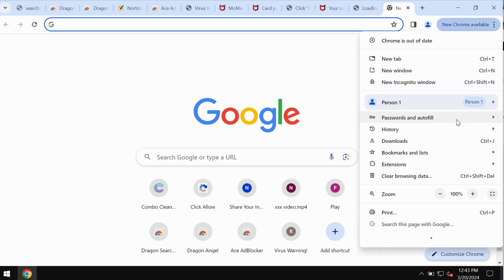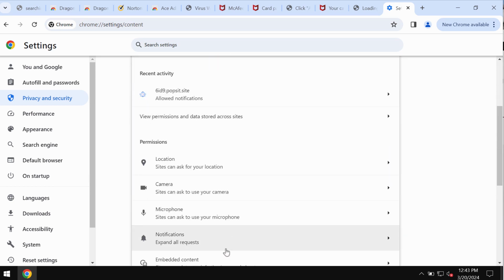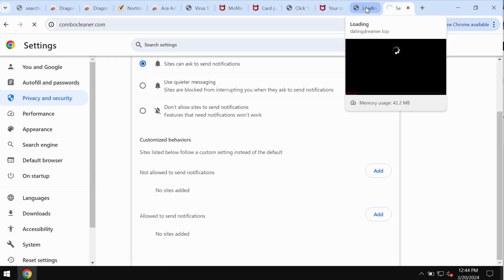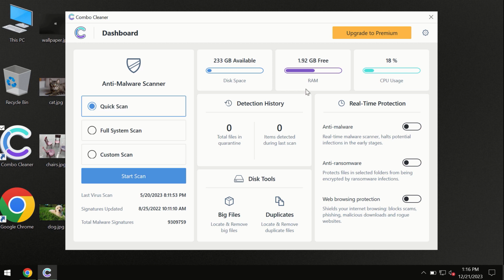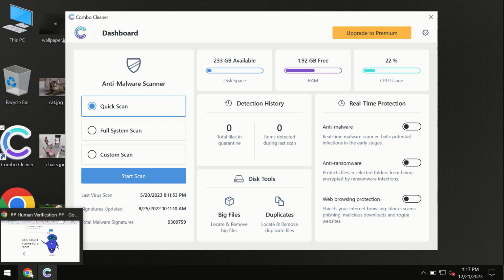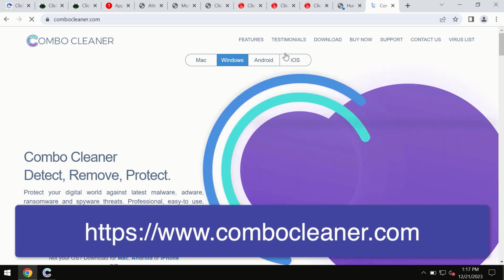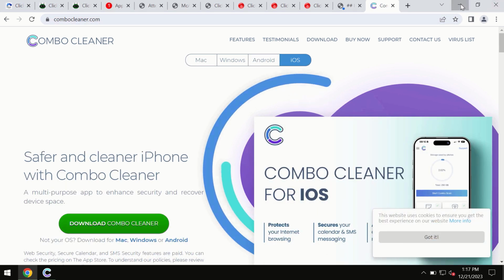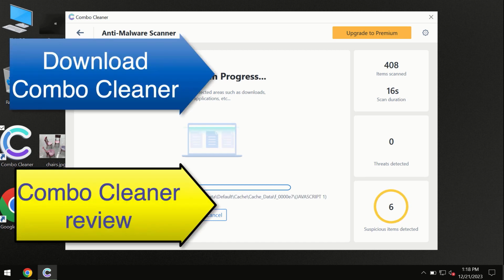Popsit.site malicious pop-up removal solution.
Popsit.site is a malicious site. It attacks Google Chrome and other browsers. Don't ever interact with such pop-ups. Get rid of them with Combo Cleaner Antivirus via the official or, optionally, follow the manual recommendations provided in the video tutorial.